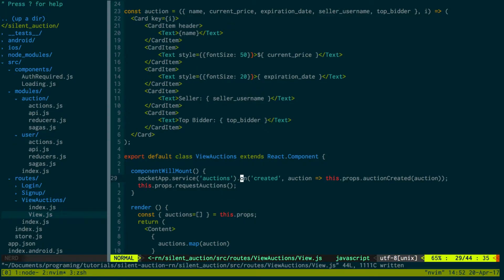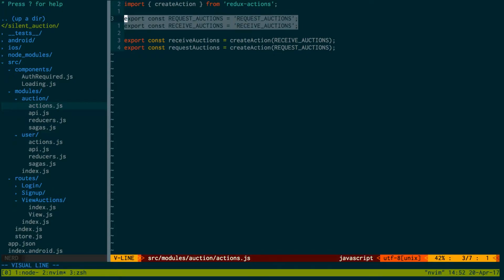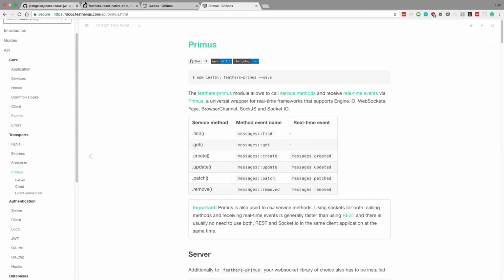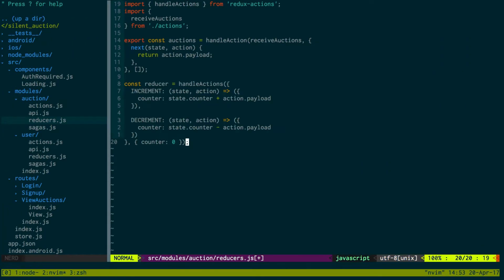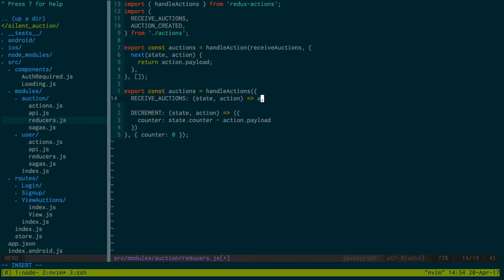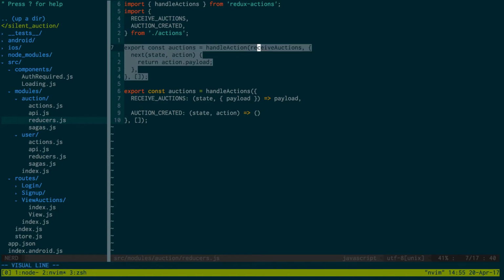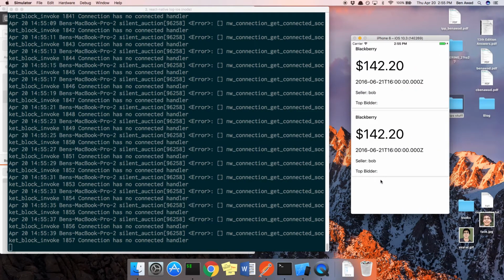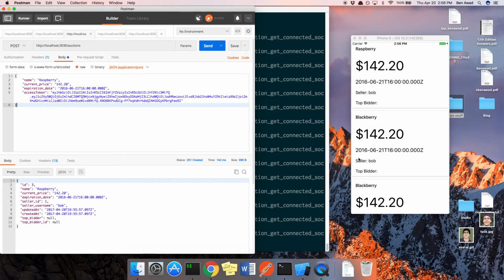React Native Tutorial - Silent Auction App Part 13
In this video, we finish setting up sockets.